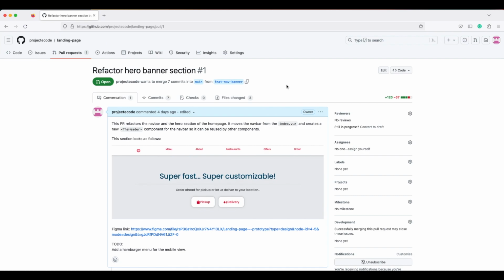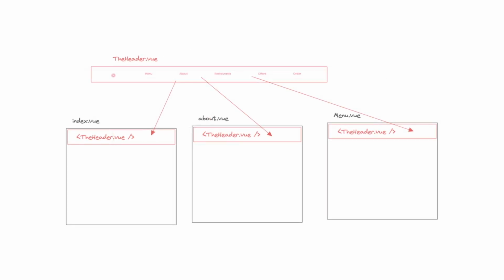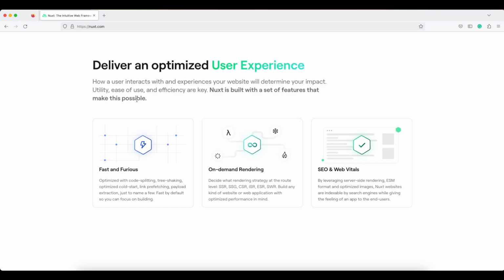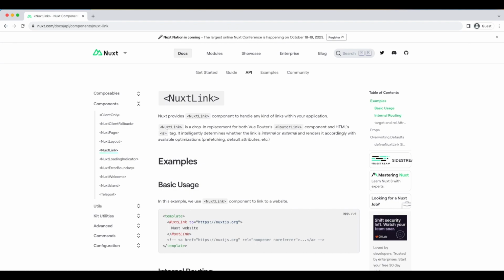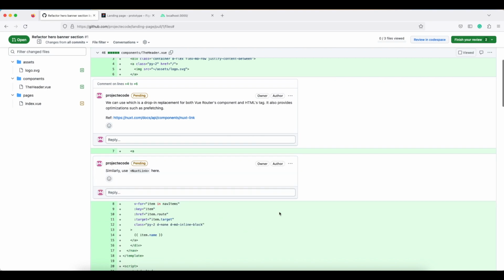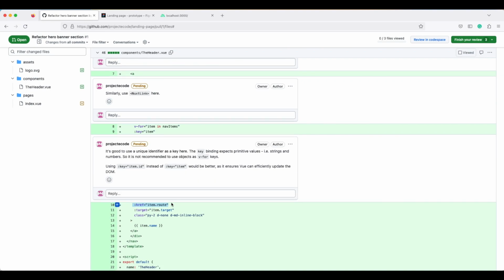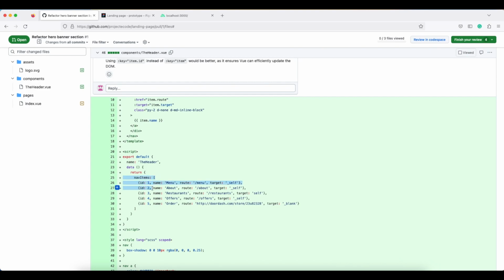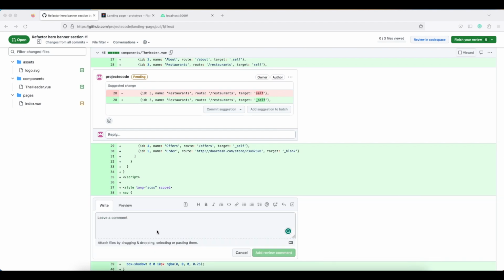Vue.js Code Review Walkthrough: Best Practices and Standards for Vue.js and Nuxt.js front end app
Join us in this comprehensive code review session of a pull request (PR) as we dissect a Vue.js - Nuxt.js front-end app! Discover essential coding practices, industry standards, and approaches to ensure your codebase is error-free, follows the best practices, and reduces code duplication. Whether you're a seasoned developer or just getting started, this walkthrough will equip you with the skills to conduct effective code reviews and maintain consistency in your projects. Let's dive into the world of Vue.js - Nuxt.js and elevate your coding game together! NuxtJS CodeReview FrontEndDevelopment"